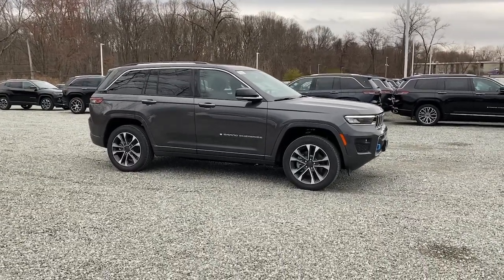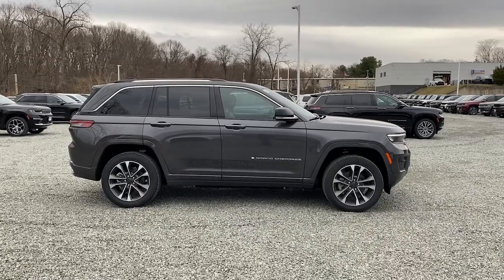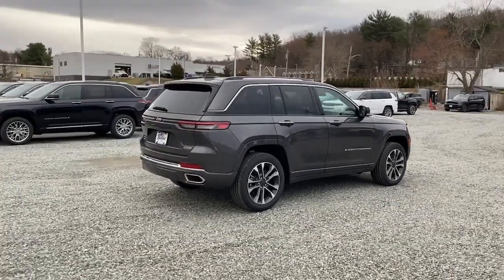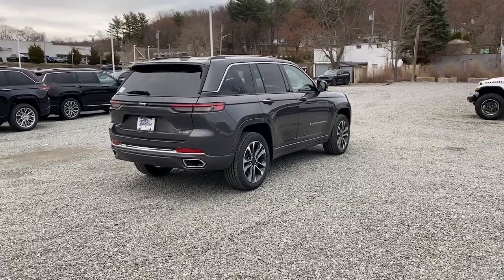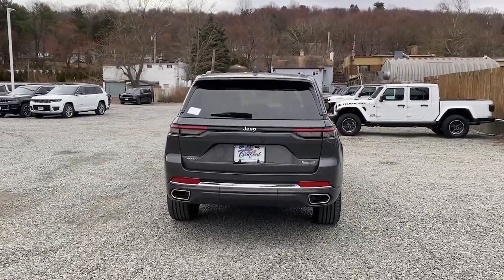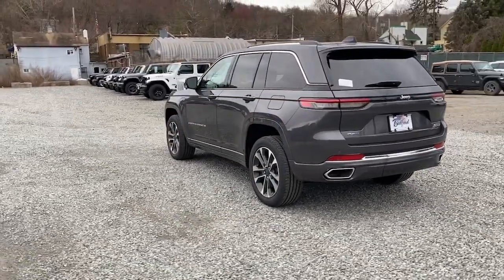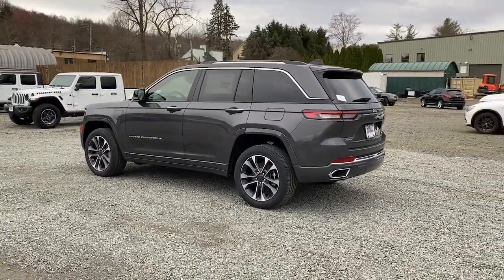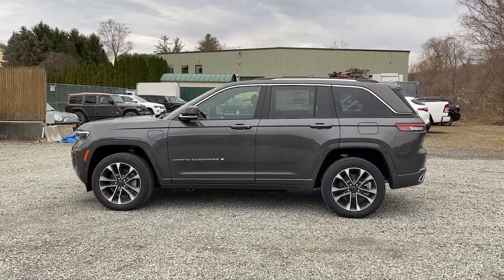2023 Jeep Grand_Cherokee_4xe Mount Kisco, White Plains, Yorktown, Brewster, Bedford Hills, NY P88491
Baltic Gray Metallic Clearcoat New 2023 Jeep Grand_Cherokee_4xe Overland 4x4 available in Bedford Hills, New York at Bedford CDJR. Servicing the Mount Kisco, White Plains, Yorktown, Brewster, NY area.

Grand_Cherokee_4xe Overland 4x4
2023 Jeep Grand_Cherokee_4xe Overland 4x4 - Stock#: P8849135

Bedford CDJR
531 Bedford Rd

Nav System Moonroof Heated Leather Seats Panoramic Roof 4x4 Aluminum Wheels Hitch ENGINE: 2.0L I4 DOHC DI TURBO PHEV Turbo Charged Engine. Baltic Gray Metallic Clearcoat exterior and Global Black interior Overland trim. KEY FEATURES INCLUDE: Leather Seats Navigation Sunroof Panoramic Roof 4x4 Jeep Overland with Baltic Gray Metallic Clearcoat exterior and Global Black interior features a 4 Cylinder Engine with 375 HP at 5250 RPM*. OPTION PACKAGES: TRANSMISSION: 8-SPEED AUTOMATIC 8P75PH PHEV (STD) ENGINE: 2.0L I4 DOHC DI TURBO PHEV (STD). MORE ABOUT US: Our dealership is family-owned and operated and has an extensive history in the area. We proudly serve the Bedford Hills Croton Falls Mt Kisko Westchester County areas with a complete automotive experience. We offer a full stock of new Jeep Ram Dodge and Chrysler vehicles certified pre-owned models as well as a variety of used cars trucks and SUVs from various automakers. If your next vehicle is what you are looking for Bedford is the place to go! Horsepower calculations based on trim engine configuration. Please confirm the accuracy of the included equipment by calling us prior to purchase.